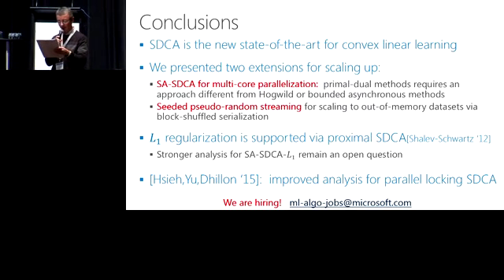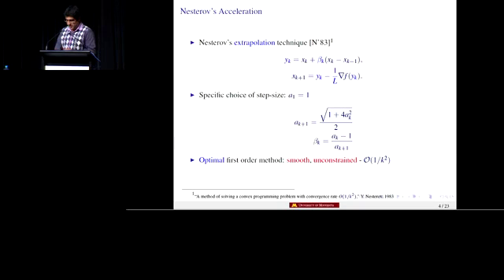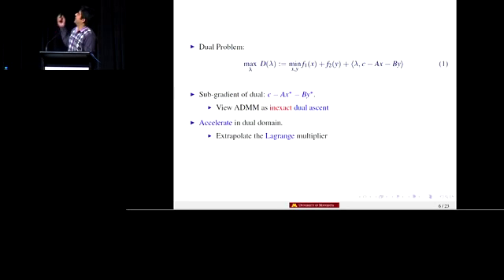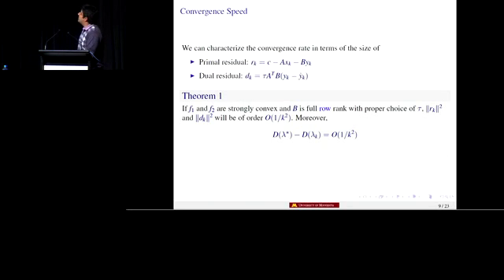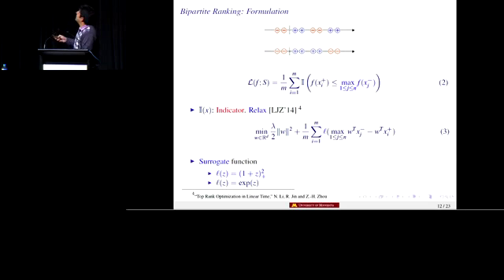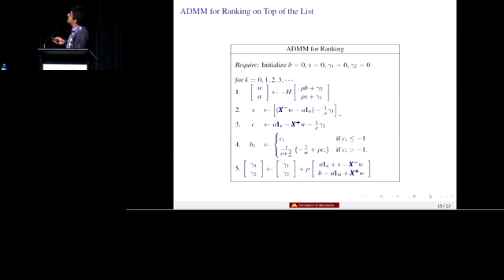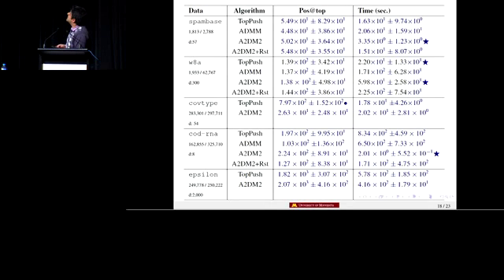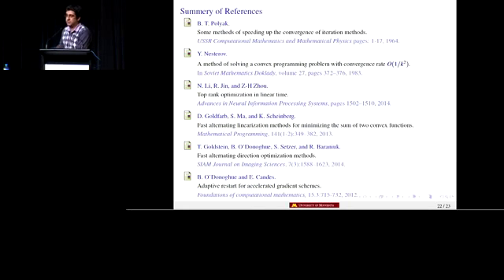Accelerated Alternating Direction Method of Multipliers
Authors:  Mojtaba Kadkhodaie, Konstantina Christakopoulou, Maziar Sanjabi, Arindam Banerjee

Abstract:

Recent years have seen a revival of interest in the Alternating Direction Method of Multipliers (ADMM), due to its simplicity, versatility, and scalability. As a first order method for general convex problems, the rate of convergence of ADMM is O(1=k) [4, 25]. Given the scale of modern data mining problems, an algorithm with similar properties as ADMM but faster convergence rate can make a big difference in real world applications. In this paper, we introduce the Accelerated Alternating Direction Method of Multipliers (A2DM2) which solves problems with the same structure as ADMM. When the objective function is strongly convex, we show that A2DM2 has a O(1=k2) convergence rate. Unlike related existing literature on trying to accelerate ADMM, our analysis does not need any additional restricting assumptions. Through experiments, we show that A2DM2 converges faster than ADMM on a variety of problems. Further, we illustrate the versatility of the general A2DM2 on the problem of learning to rank, where it is shown to be competitive with the state-of-the-art specialized algorithms for the problem on both scalability and accuracy.